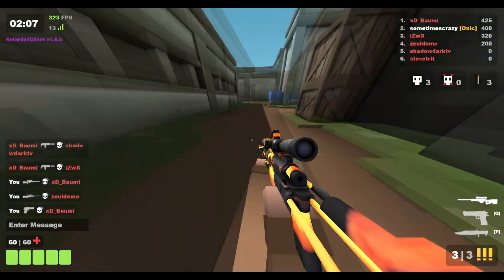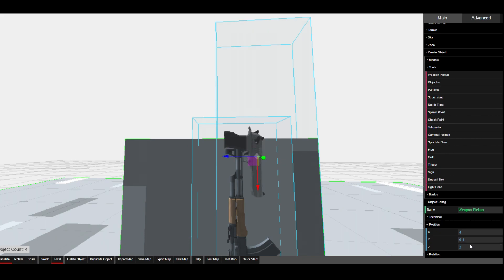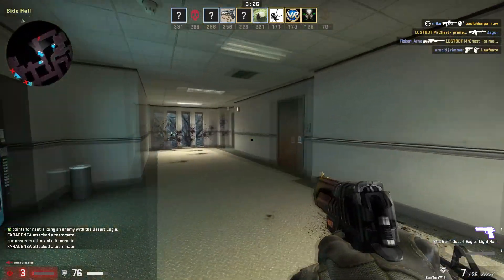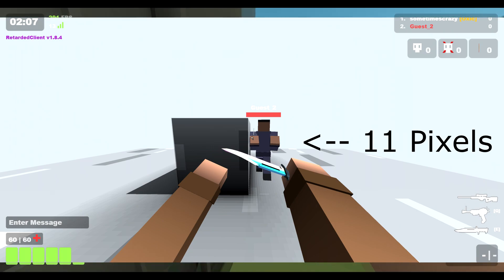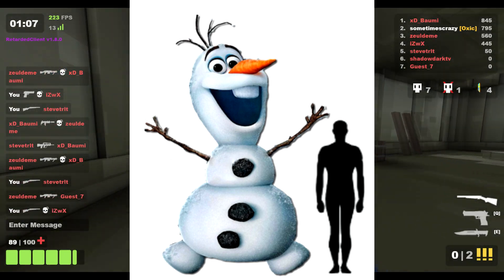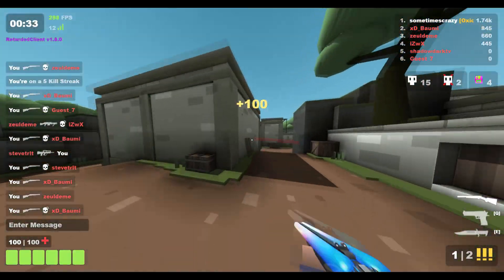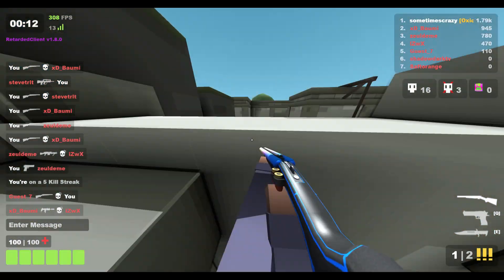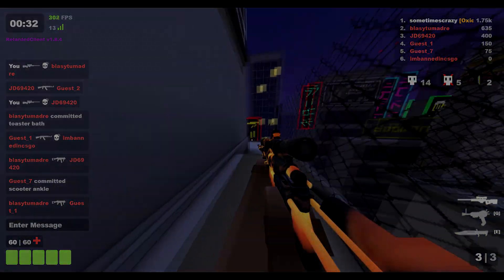Krunker Science | Ep. 2: How tall is a krunker character? I worked it out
Hey guys, back with another weird, unnecessary science video

As always if anything confuses you comment here or dm me I'm always happy to help!